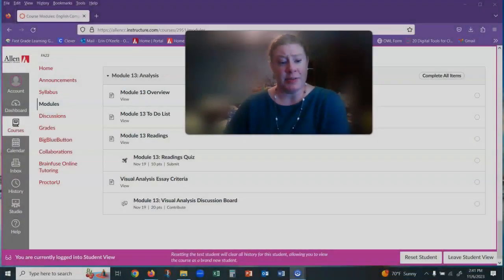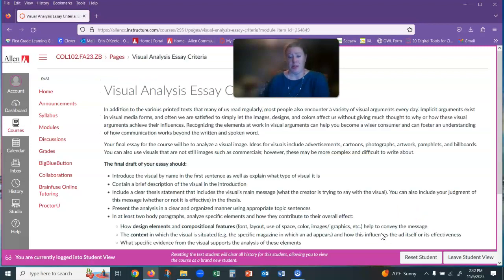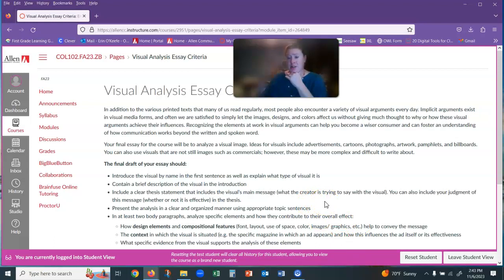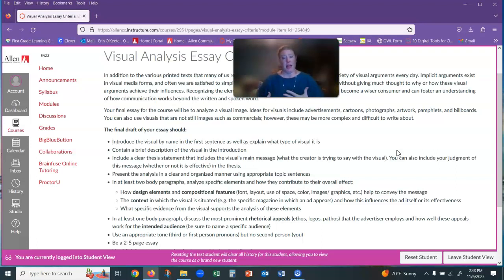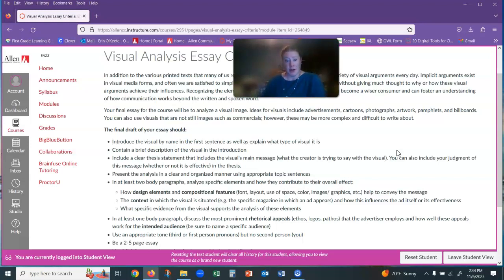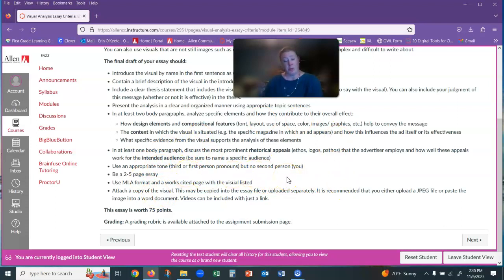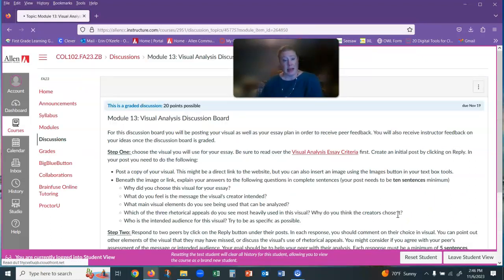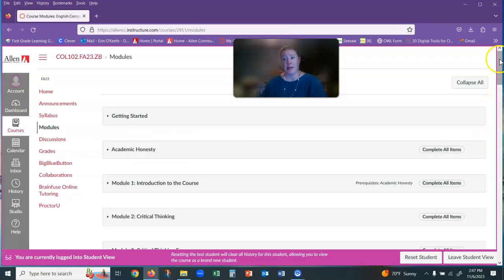COL102 Module 13 Introduction